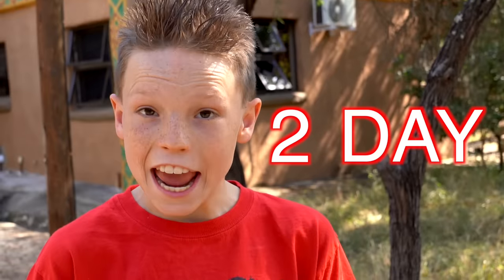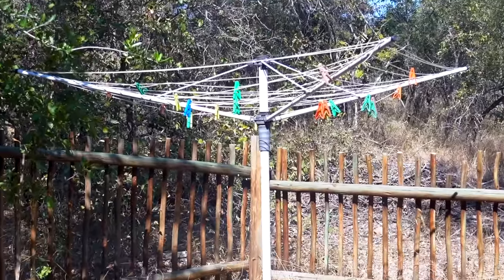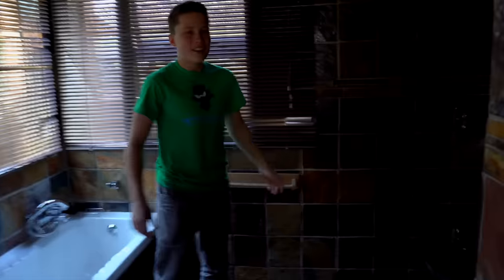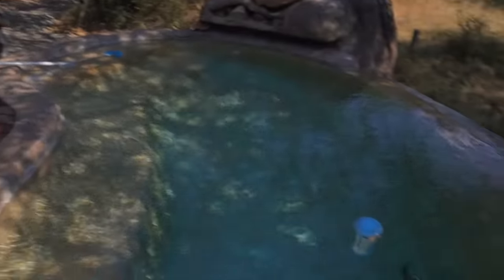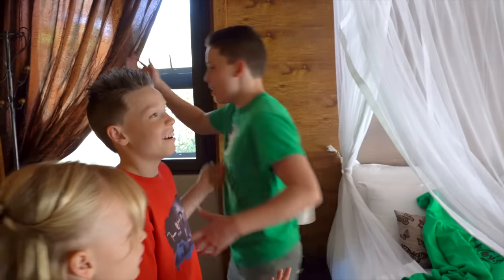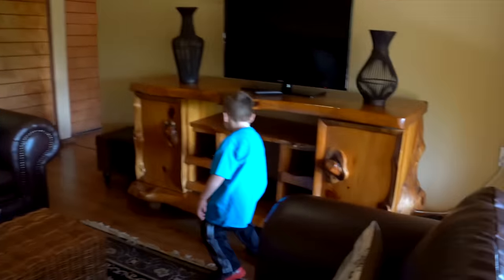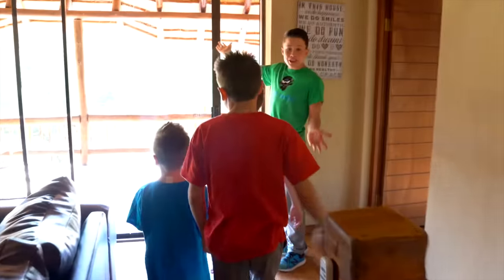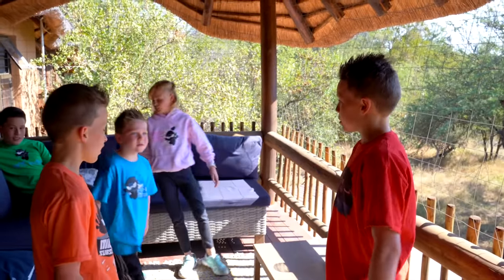See our Jungle House in AFRICA!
WE are surrounded by Wildlife! Zebra, Giraffe, and warthogs are everywhere!